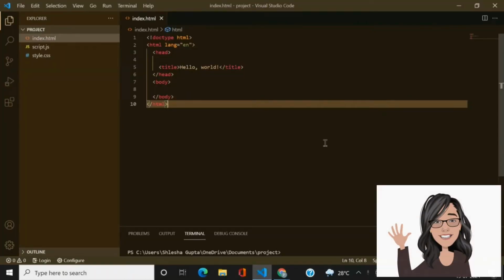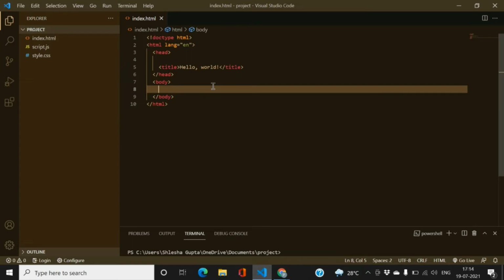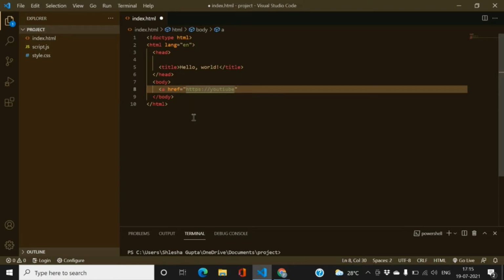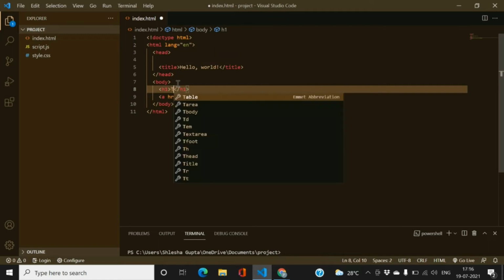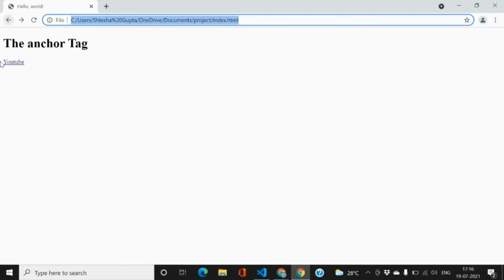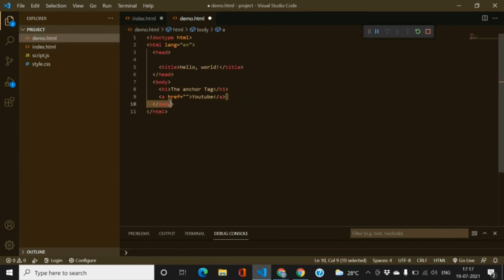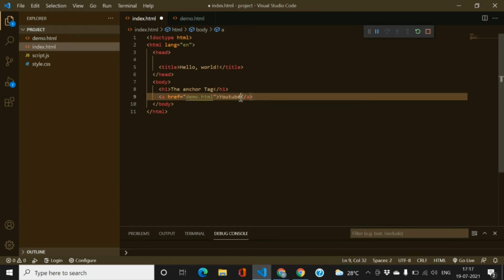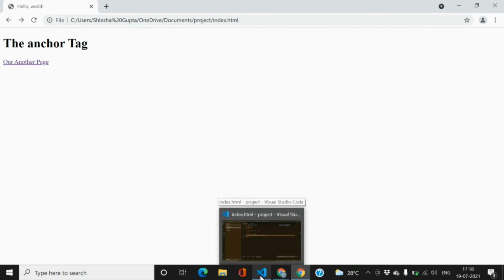How to create a Hyperlink in HTML | HTML Tutorial #6 (2021)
Hello coder.

Here is the another part of the html tutorial series.

Here in this tutorial we have learned how to add a link using the anchor tag and href (Hypertext reference) attribute

Check it out, type the code and run it.

Keep learning,  Keep coding, Keep going!!

Again Thanks a lot for Visiting!!!
Good luck.